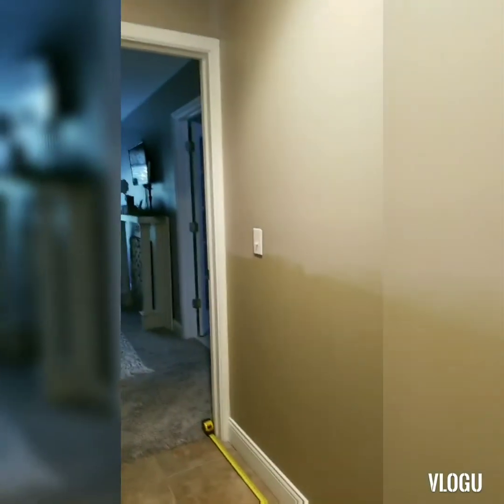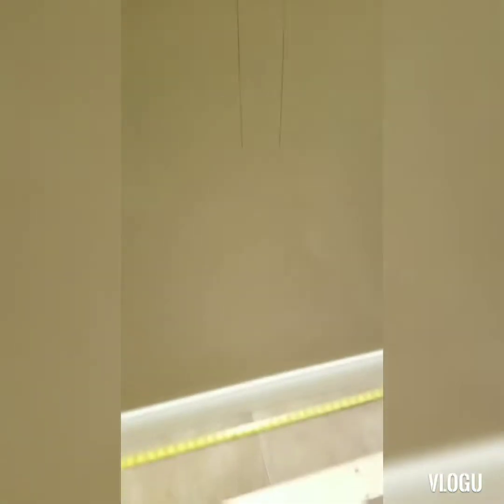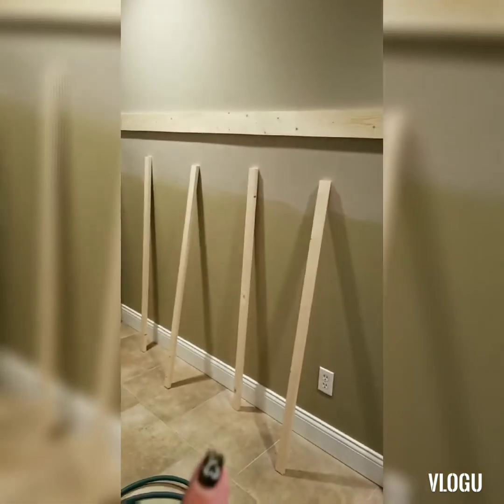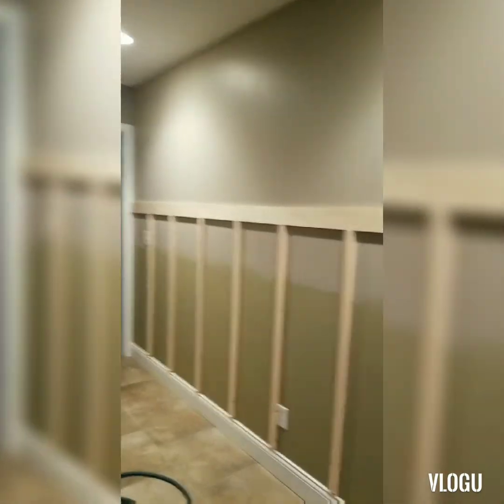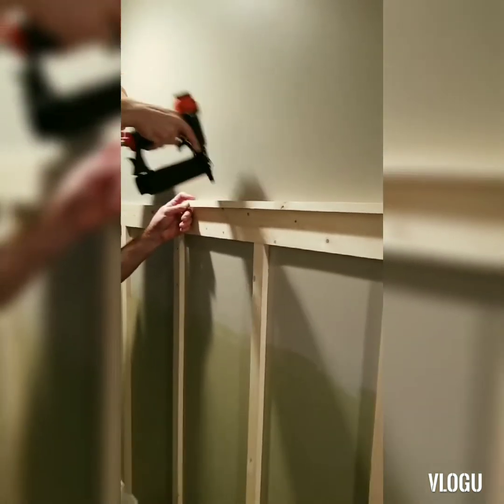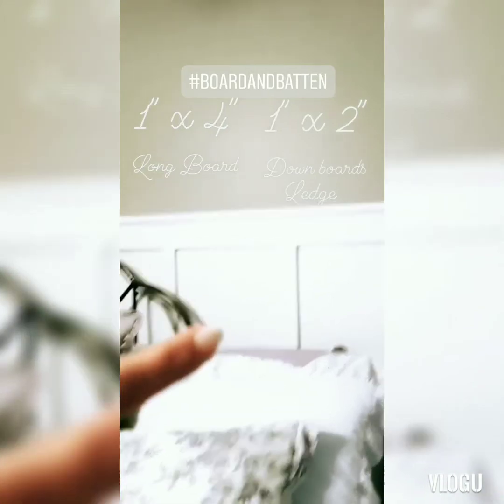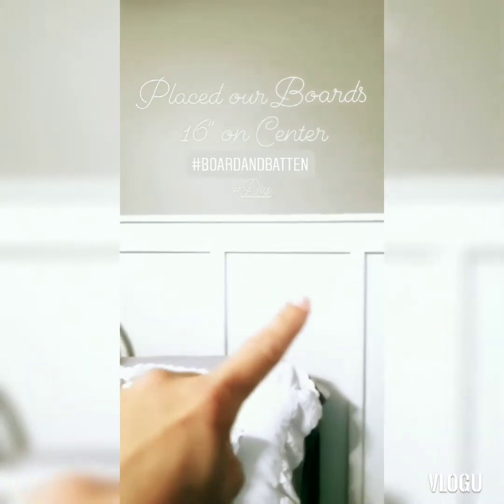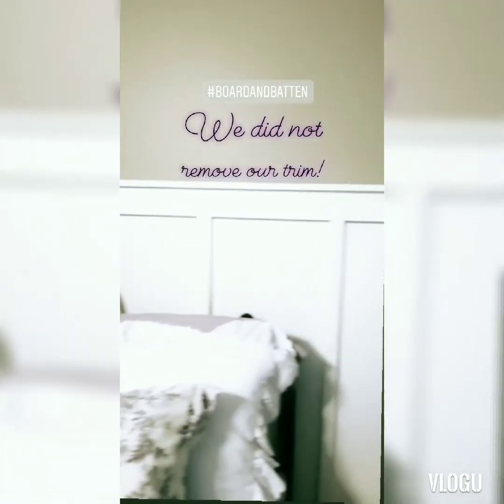Board and Batten DIY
If you want to brighten and cozy up your home then this easy quick diy is for you!